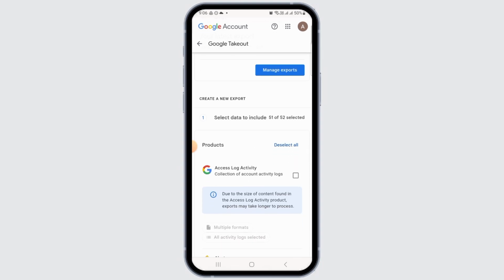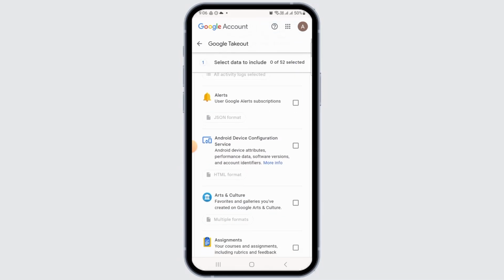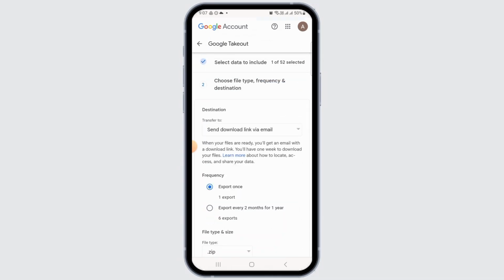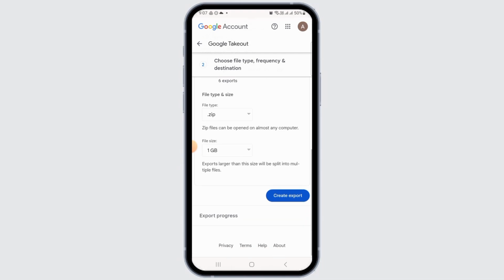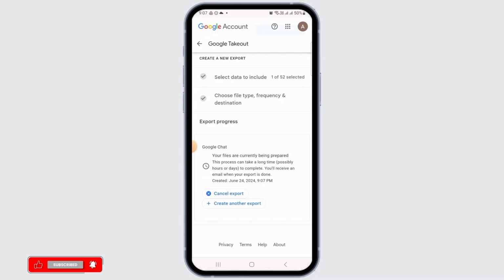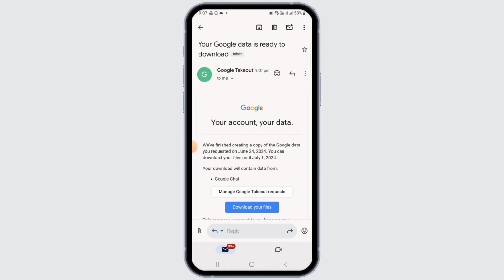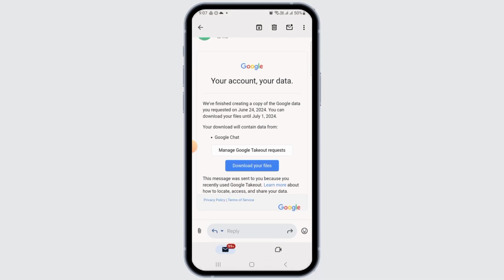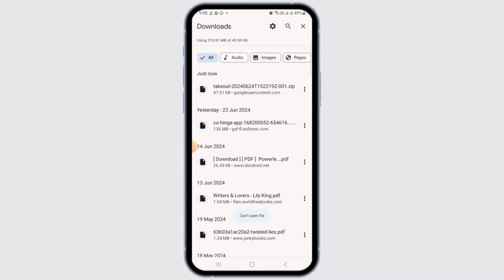How to Recover Google Chat History 2024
Are you looking to recover your Google Chat history in 2024? This easy guide provides step-by-step instructions on how to retrieve your chat history in Google Chat. Follow these straightforward steps to recover your important conversations.

In this tutorial:
0:00 - Introduction
0:15 - How to Recover Google Chat History in 2024 (EASY)

Learn how to effortlessly recover your Google Chat history in 2024 with this simple guide. This video covers the entire recovery process, ensuring you can access your past conversations quickly and securely.

Retrieve your important messages by following this guide to recover your Google Chat history!